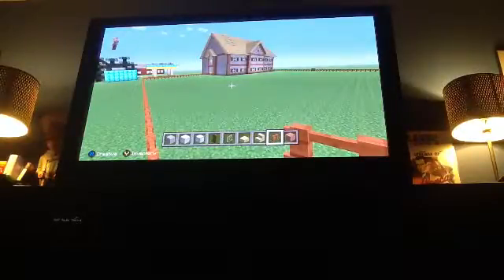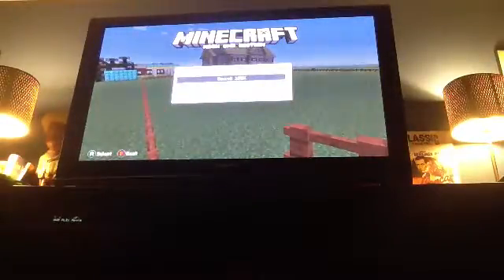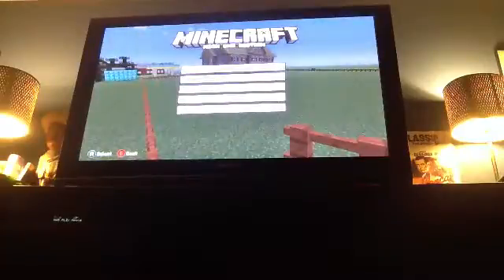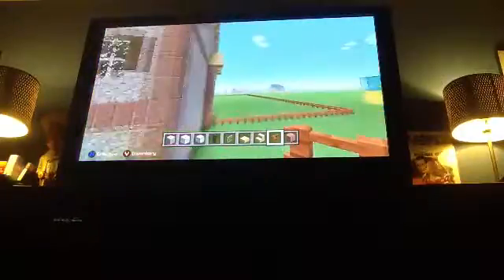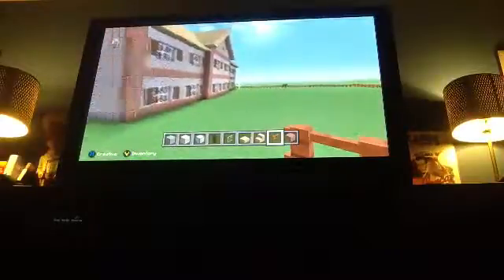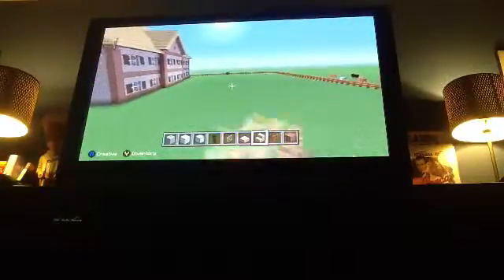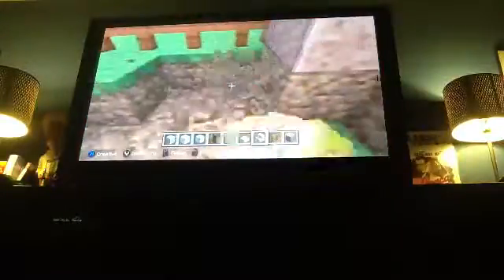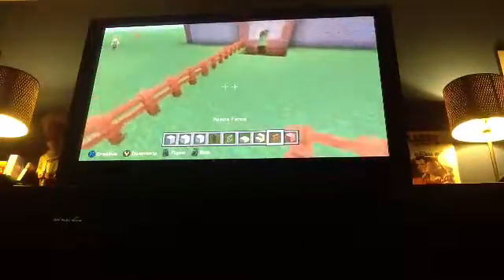Minecraft hotel pool building.